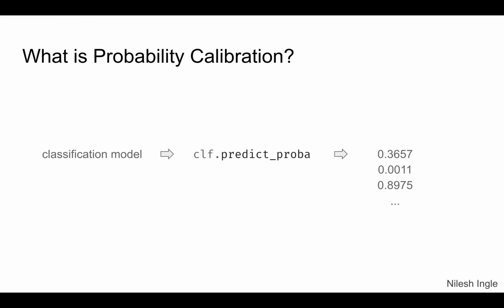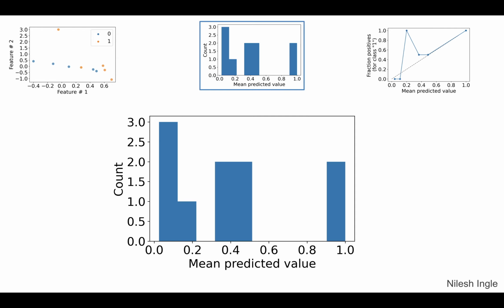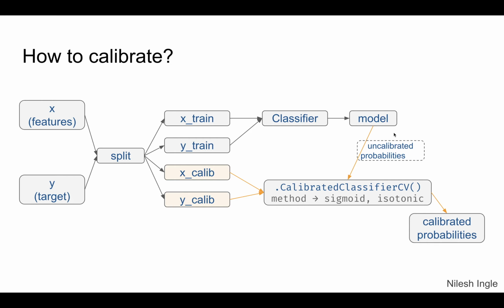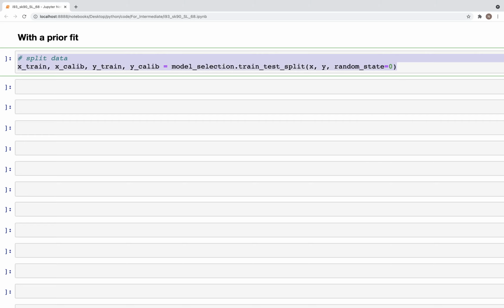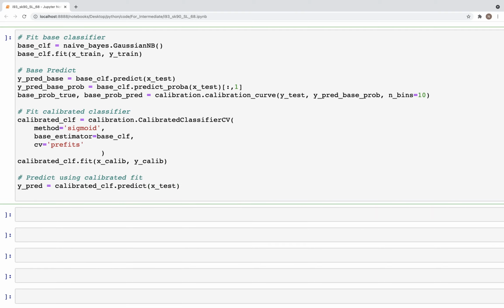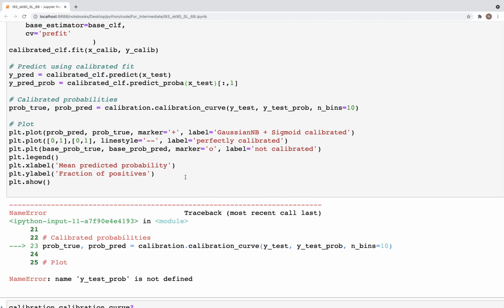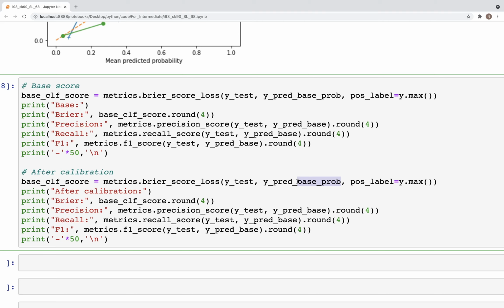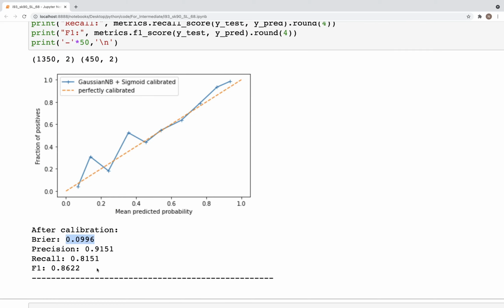#93: Scikit-learn 90:Supervised Learning 68: Probability Calibration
The video discusses both intuition and code for Probability Calibration in Scikit-learn in Python. Includes: .calibration_curve(), .CalibrationClassifierCV(), .brier_score_loss(), .precision_score(), .recall_score(), .f1_score()

Timeline
(Python 3.8)

00:00 - Outline of video
00:30 - What is Probability Calibration?
03:34 - Example: n=10
04:46 - * * * CORRECTION * * *: meant to say '0.1 to 0.2' instead of '0.3'
07:42 - Example: n=100
09:11 - Calibrated vs. Uncalibrated
09:29 - How to calibrate?
11:03 - Code snippet
12:24 - Open Jupyter notebook
12:46 - Data
14:01 - Calibration with prior fit or prefit
29:25 - * * * CORRECTION * * * it should be 'y_pred_prob' in place of 'y_pred_base_prob'  and not 'y_pred'. Corrected later at '30:10'
31:28 - Calibration without prefit
34:26 - Ending notes